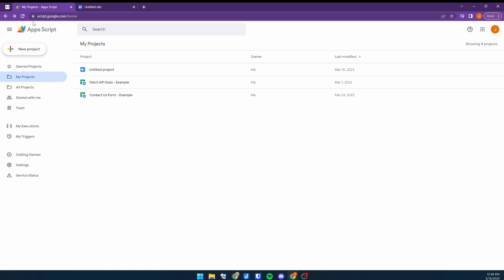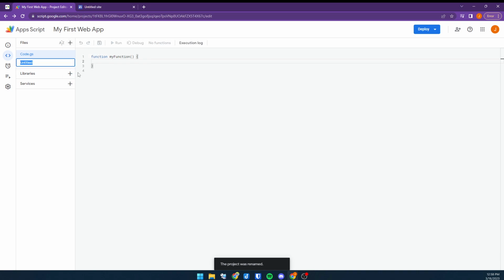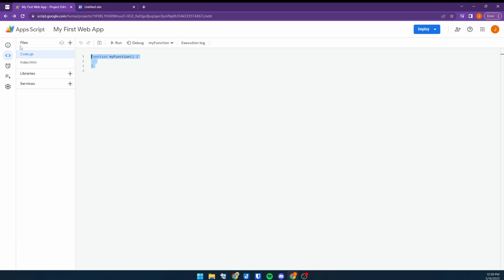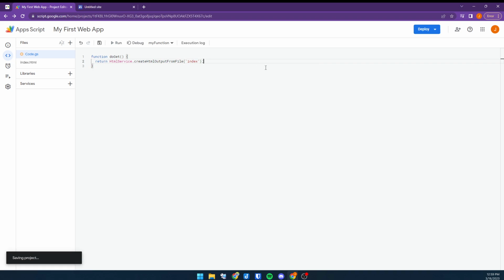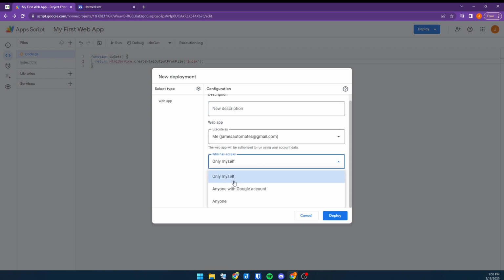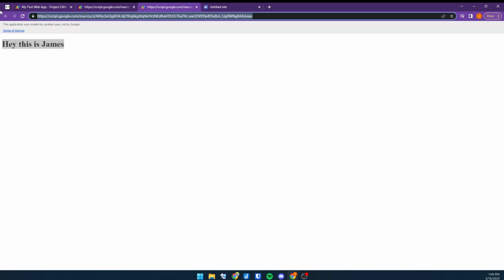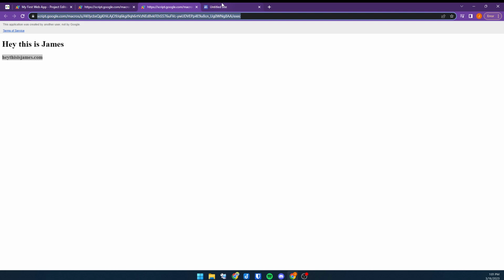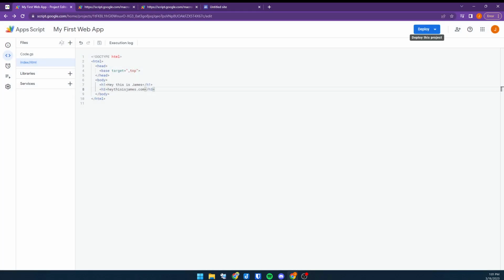Automate Google Workspace: Your First Web App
Create a Web App using Google App Scripts to display content, create functions that connect to Google Sheets / Docs, etc, as well as plain HTML / CSS / JavaScript functions. This is a very powerful and (free) way to host content / create web tools for you and your teams.

Some example of things you can do:
Create contact forms with custom HTML / CSS to fit your style, approval flow web apps, create an API to intake custom parameters and update things such as Sheets, generate Docs / PDFs, and a lot more. It is extremely customizable and can allow you to create most of what you need, plus it's using Google's resources instead of your own!